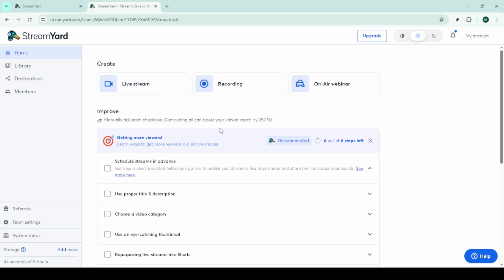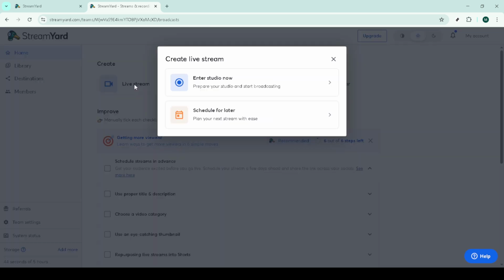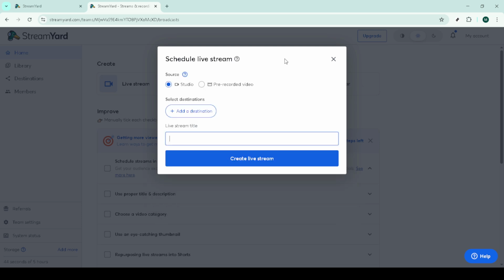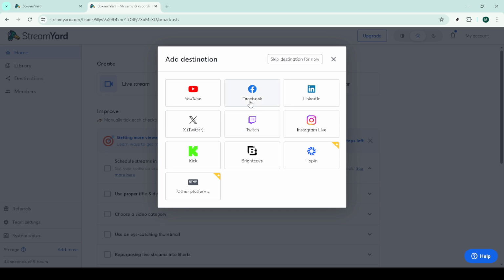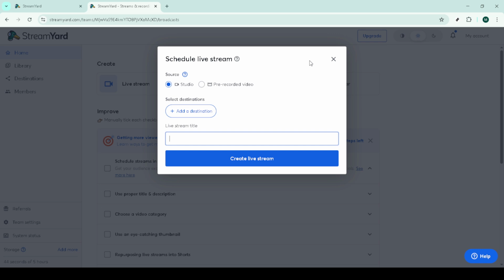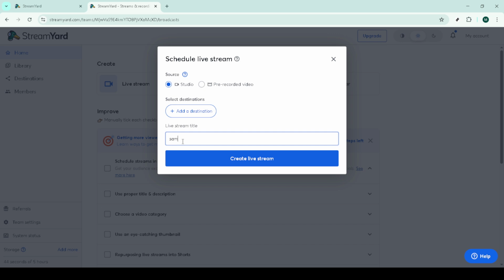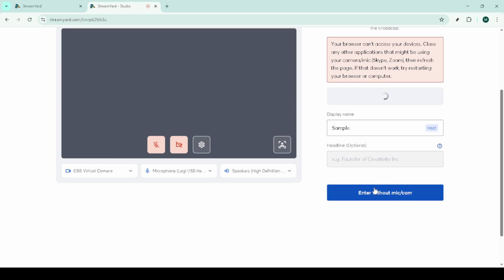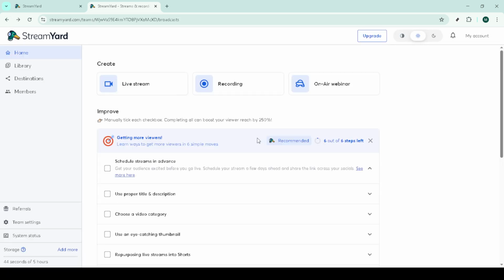How to Schedule a Live Stream on StreamYard [Full Guide 2026]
In today's video we cover: how to schedule a live stream on streamyard 2026, streamyard schedule live tutorial step by step, streamyard full guide 2026, schedule youtube live with streamyard 2026, schedule facebook live using streamyard 2026, streamyard create scheduled broadcast guide 2026, streamyard live streaming tutorial for beginners 2026, streamyard studio walkthrough 2026, streamyard settings and destinations guide 2026, streamyard youtube integration tutorial 2026, streamyard facebook integration guide 2026, streamyard live event setup 2026, streamyard go live later feature 2026, streamyard content creation tips 2026, streamyard troubleshooting scheduling issues 2026, stremyard schedule live tutorial 2026